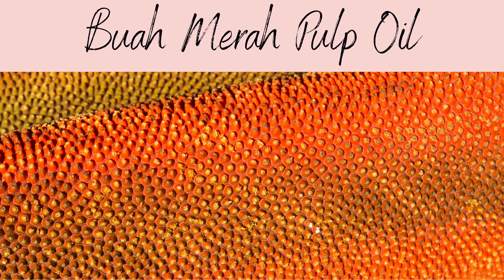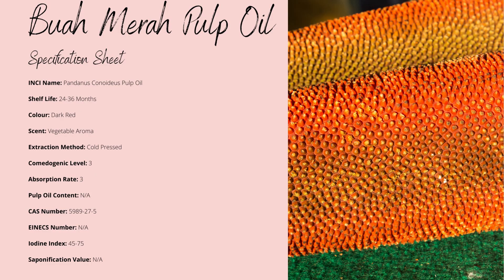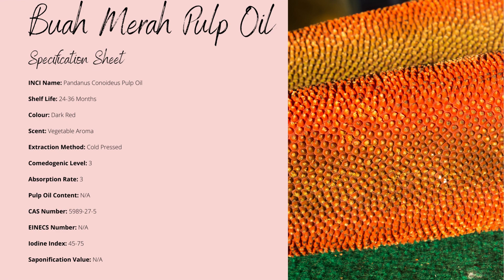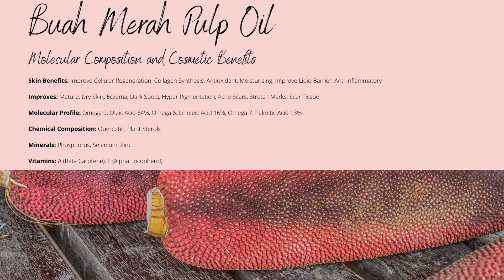Buah Merah Pulp Oil, INCI: Pandanus Conoideus Oil. Antioxidant, Pro Vitamin A, 1003mg Beta Carotene.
Buah Mera Pulp Oil, Cosmetic Profile:

INCI Name: Pandanus Conoideus Pulp Oil

Shelf Life: 24-36 Months

Colour: Dark Red

Scent: Vegetable Aroma

Extraction Method: Cold Pressed

Comedogenic Level: 3

Skin Benefits: Improve Cellular Regeneration, Collagen Synthesis, Antioxidant, Moisturising, Improve Lipid Barrier, Anti Inflammatory

Improves: Mature, Dry Skin, Eczema, Dark Spots, Hyper Pigmentation, Acne Scars, Stretch Marks, Scar Tissue

Molecular Profile: Omega 9: Oleic Acid 64%, Omega 6: Linoleic Acid 16%, Omega 7: Palmitic Acid 13%

Chemical Composition: Quercetin, Plant Sterols

Minerals: Phosphorus, Selenium, Zinc

Vitamins: A (Beta Carotene), E (Alpha Tocopherol)

Pulp Oil Content: N/A

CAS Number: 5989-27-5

EINECS Number: N/A

Iodine Index: 45-75

Saponification Value: N/A

References:

- Forestwise - COSMOS Buah Merah Oil

- (PDF) PENGARUH PEMBERIAN MINYAK BUAH MERAH (Pandanus conoideus) TERHADAP STRES OKSIDATIF SEL ENDOTEL YANG DIPAPAR DENGAN SERUM PENDERITA MALARIA FALCIPARUM DAN NETROFIL INDIVIDU SEHAT (researchgate.net)

- (PDF) Carotenoid content of five accessions red fruit ( Pandanus conoideus Lam.) oil (researchgate.net)